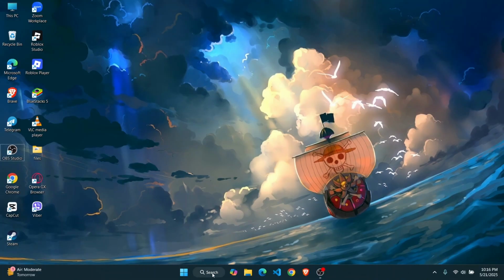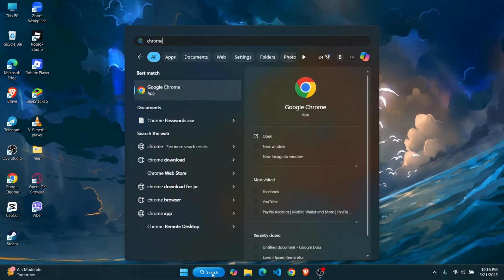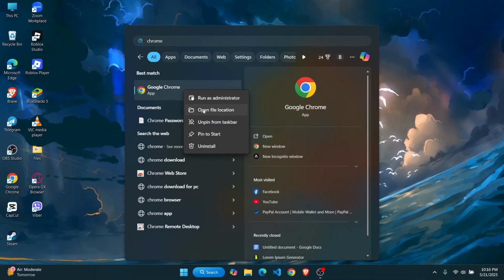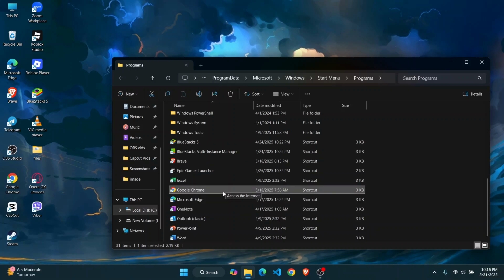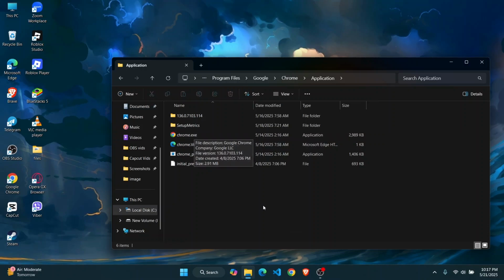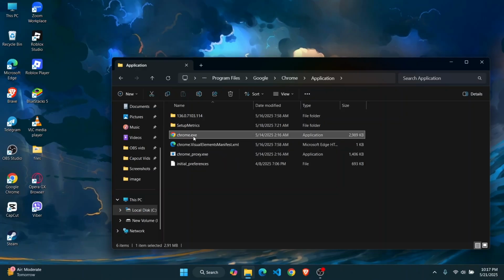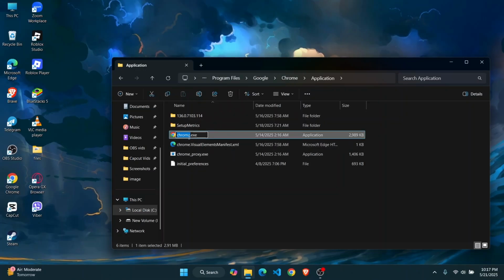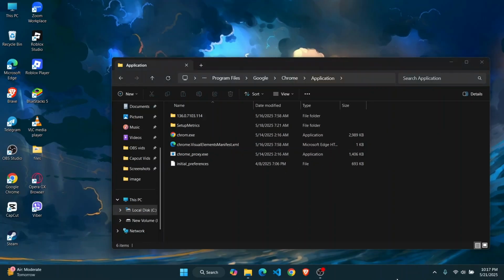How to Fix Status Access Violation Error in Google Chrome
Learn how to fix the Status Access Violation error in Google Chrome with this step-by-step guide. Whether you're facing the error code STATUS_ACCESS_VIOLATION or need general troubleshooting tips, this video has you covered!

In this video, you'll discover how to resolve the Status Access Violation error in Chrome quickly and effectively. We'll walk you through simple fixes, from updating Chrome to addressing browser settings and more.

Timestamps:
0:00 Introduction
0:30 Step 1: Updating Google Chrome
1:00 Step 2: Resetting Chrome Settings
1:15 Step 3: Other Troubleshooting Tips